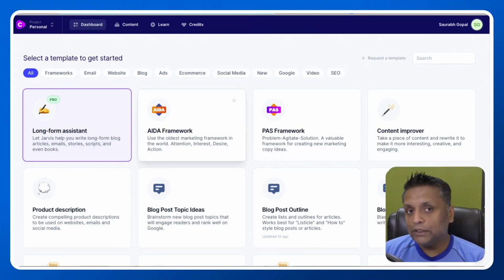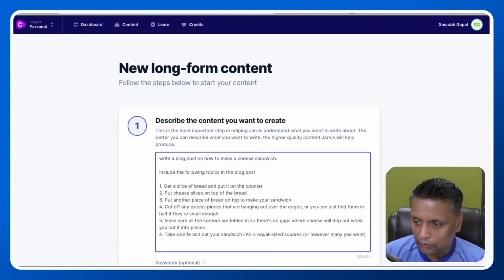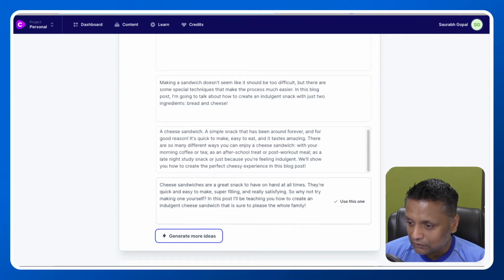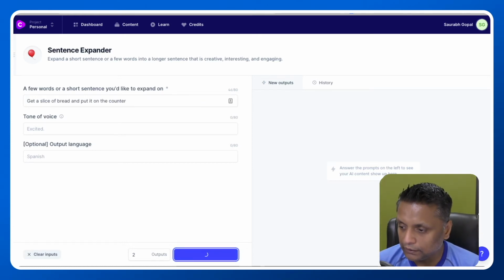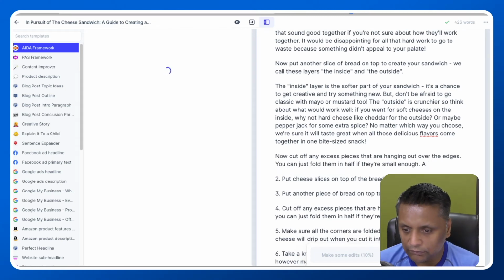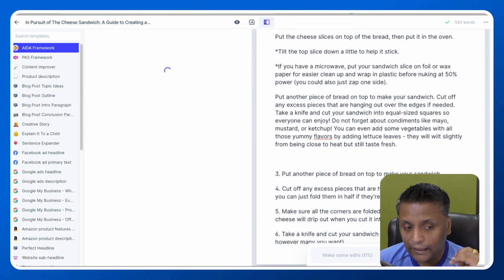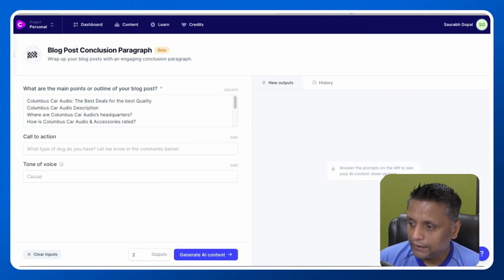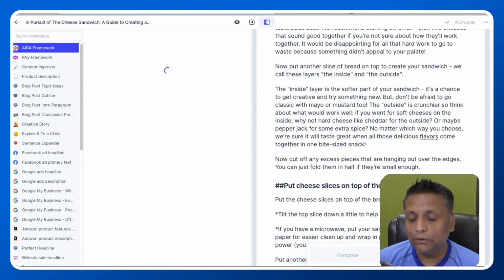Quick & Dirty Guide: Writing A blog post WITH Conversion.ai Long form assistant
In this video I'm going to show you how to create a blog post that converts using Conversion.ai's Long form assistant.

in today's video we're going to talk about writing blog posts for conversion. Now this might seem like it should be easy but there are some tips and tricks you need to know so your content will convert. So let me walk you through the process of creating a great piece of long form content from scratch with Conversion.ai's Long Form Assistant feature.

write blog post with conversion.ai long form assistant, conversion.ai long form assistant, conversion.ai, conversion.ai long form, write long blog post,